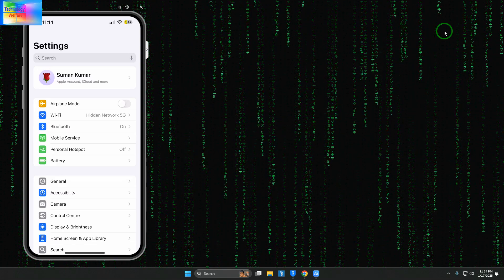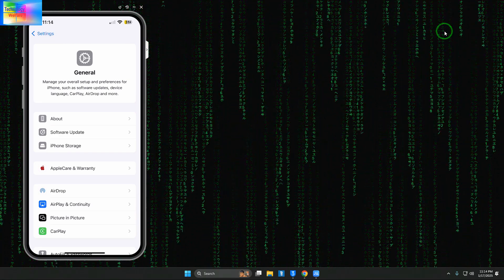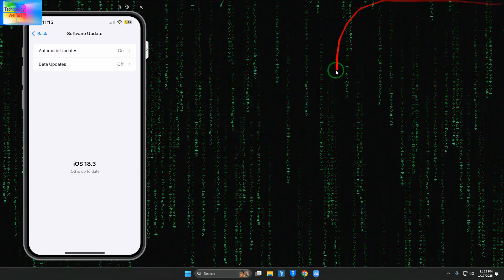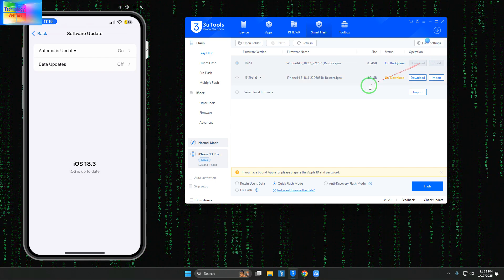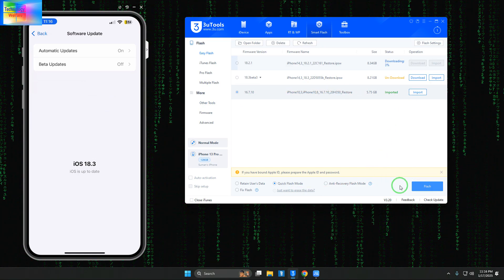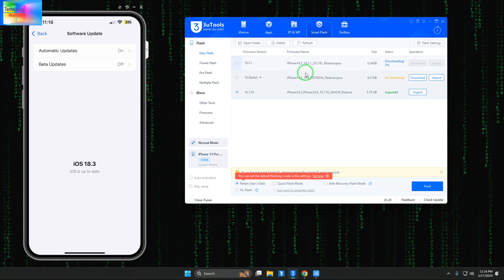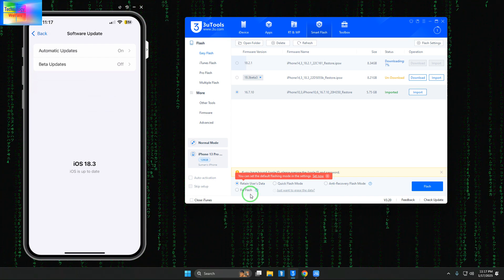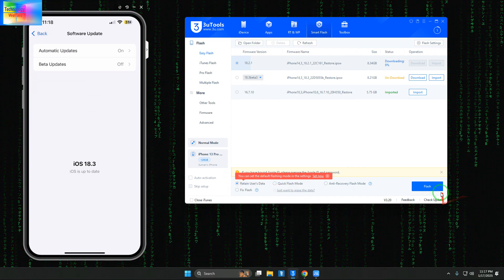Install Unsigned IPSW Files on iPhone 2025! 🚀 Downgrade to Unsigned iOS | No Data Loss 🔓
Downgrade )iOS 18 to 17/16 without data loss. 1 Click Fix iPhone stuck on logo,iPhone can not move 150+ iOS Problems, suitable for everyone Tenorshare ReiBoot
 Learn how to install unsigned IPSW files on your iPhone in 2025 and downgrade to an unsigned iOS version without losing your data! Whether you want to go back to a previous iOS version or explore new possibilities, this step-by-step guide has got you covered. 📱✨

In this video, we’ll cover:
✅ The tools and software needed to install unsigned IPSWs
✅ A step-by-step tutorial for downgrading your iPhone
✅ How to avoid common errors during the process
✅ Ensuring your data remains intact

⚠️ Important Note:
This method works for any iPhone model and does not require jailbreaking. Please follow the instructions carefully to avoid potential issues.

🔗 Useful Links:

Download the required tools: [Insert link]
IPSW file database: [Insert link]
Troubleshooting guide: [Insert link]
💡 Chapters:
00:00 - Introduction
01:12 - What are unsigned IPSW files?
02:30 - Preparing your iPhone for downgrade
04:50 - Installing unsigned IPSWs
08:15 - Tips for successful downgrades

Jailbreaking Made Easy: [Insert link]
Fix Common iOS Errors: [Insert link]
If you found this tutorial helpful, don’t forget to: